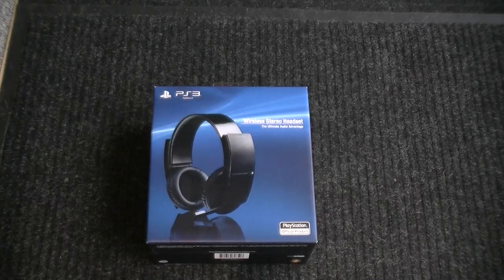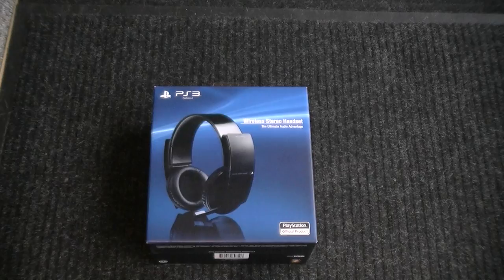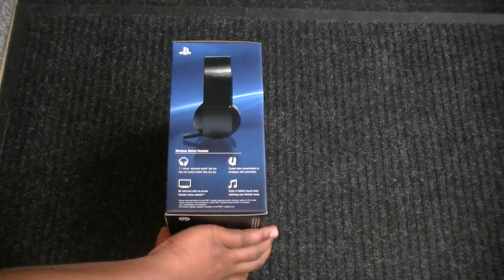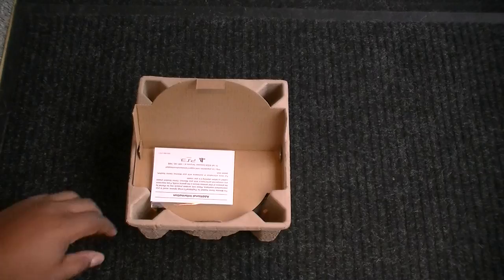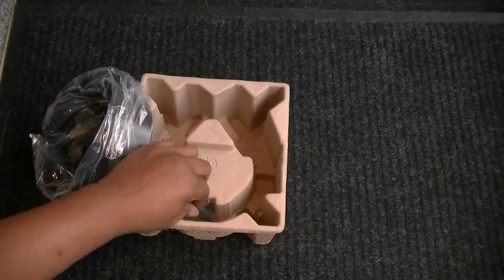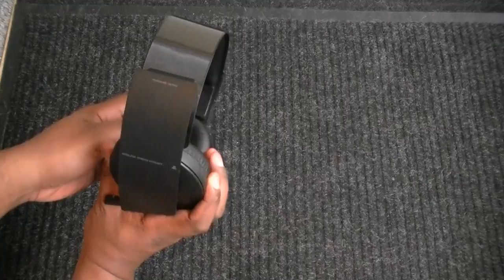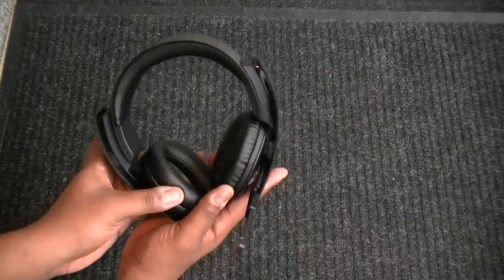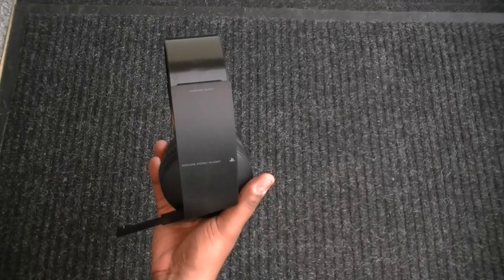Sony PS3 Headset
My first run video of the Sony PS3 wireless 7.1 Surround Sound Headset.